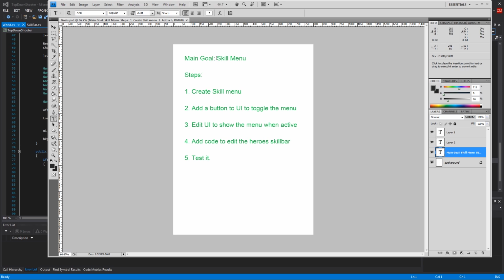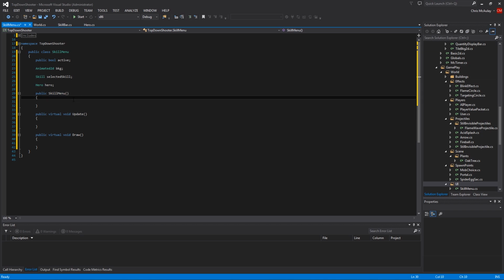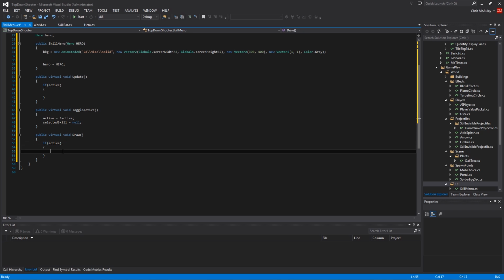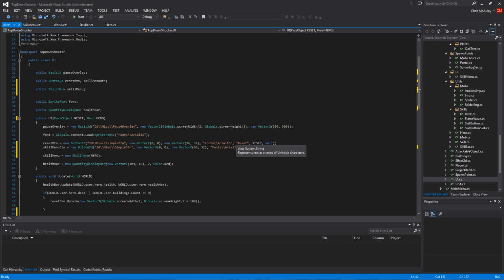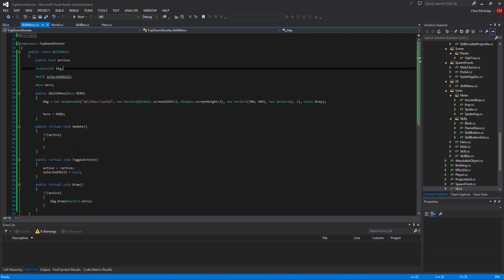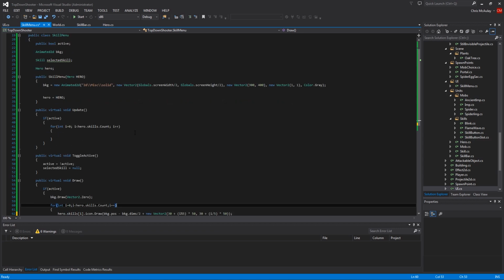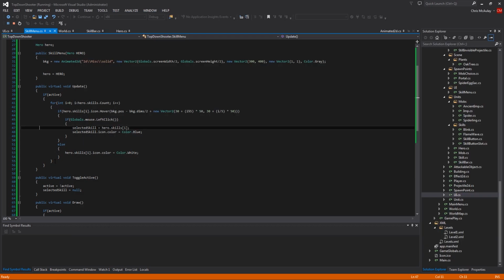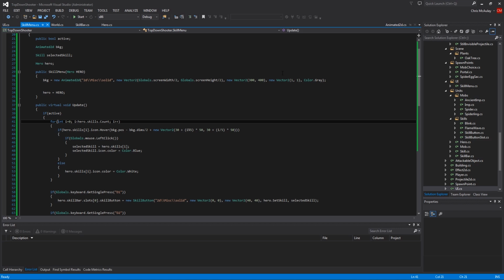Skill Menu or Skill Book - Monogame Game Dev Tutorials C# - Pt 37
This tutorial starts a skill menu (skill book) that will help you assign skills to your skill bars. This Tutorial does not deal with drag and drop (as that is a much longer topic), but I boiled it down to something that works and is useful for testing.

Language: C#
Framework: Monogame